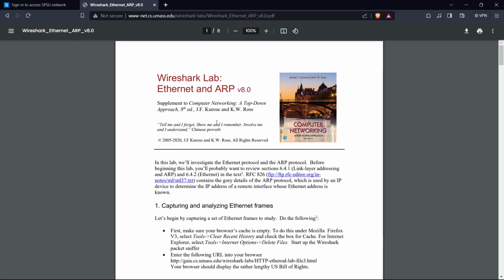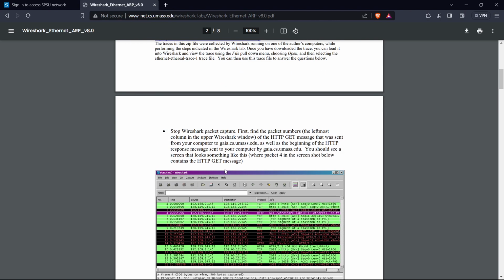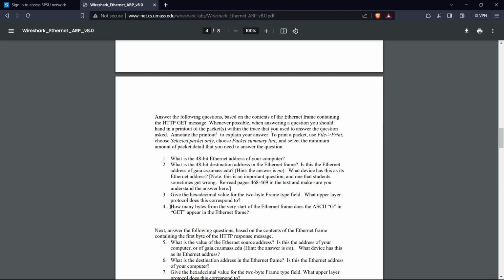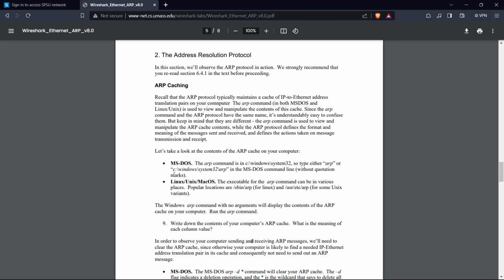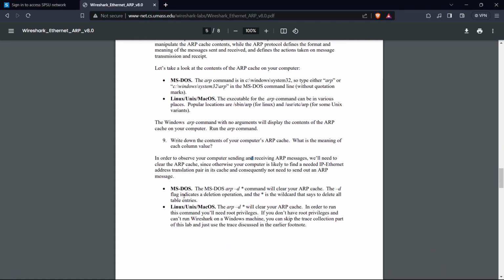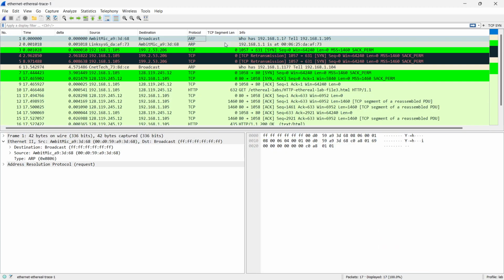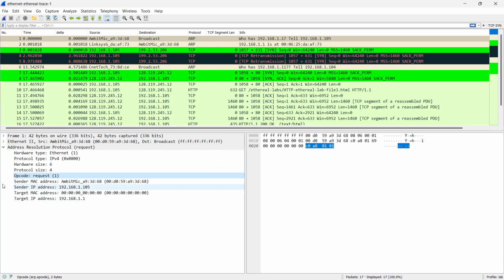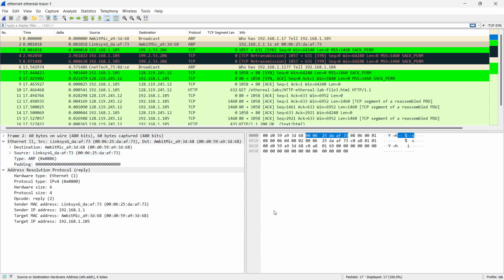WIRESHARK LAB 10 ethernet and ARP